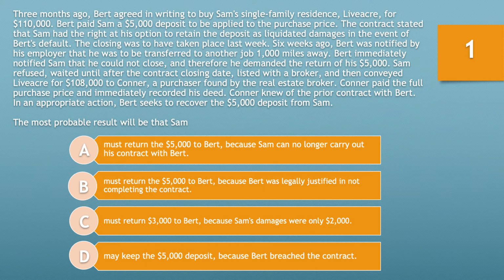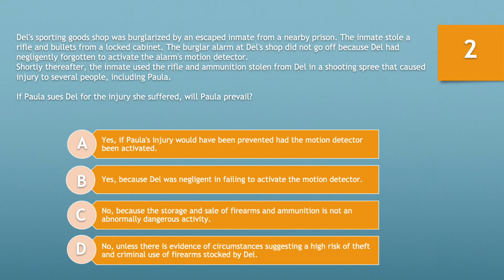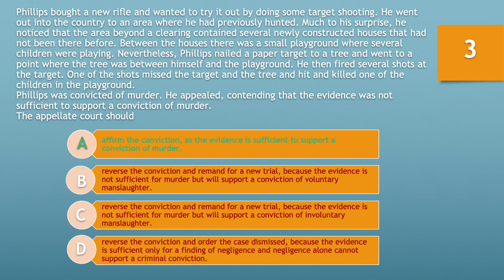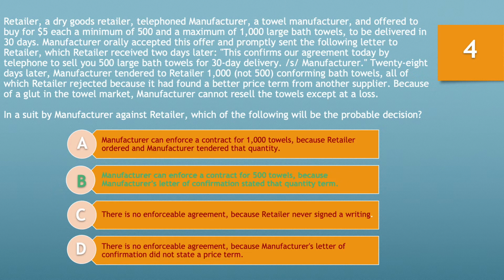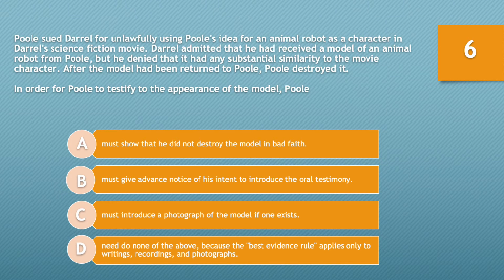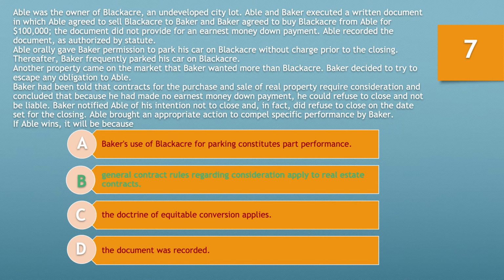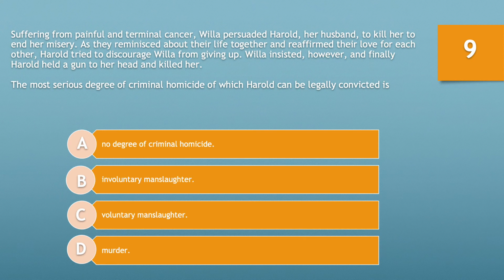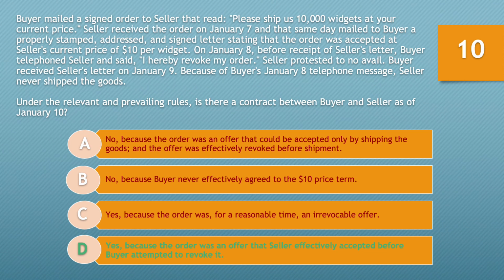Bar10 lesson 23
10 MBE questions daily to help you pass the bar exam, UBE, MBE, and get admitted to practice law. inyour state.